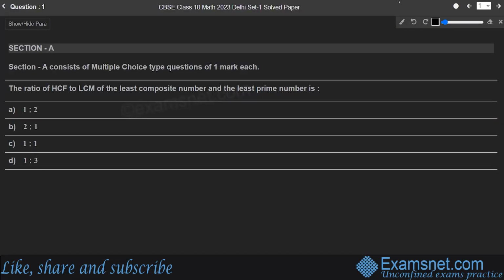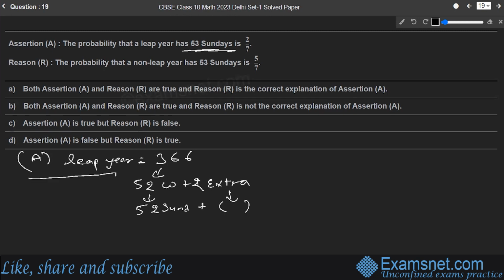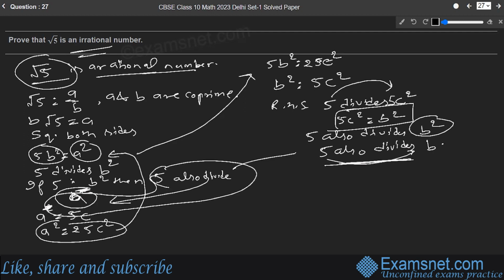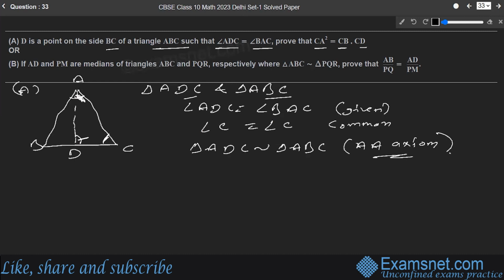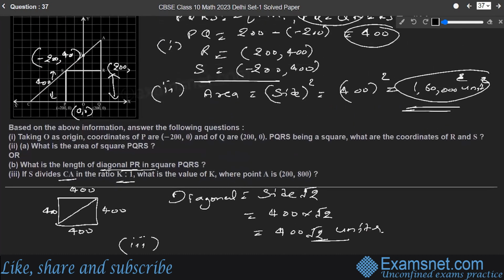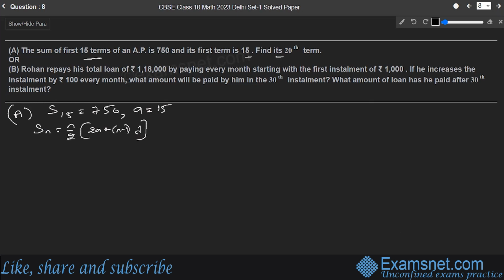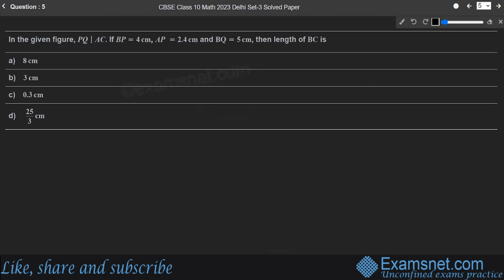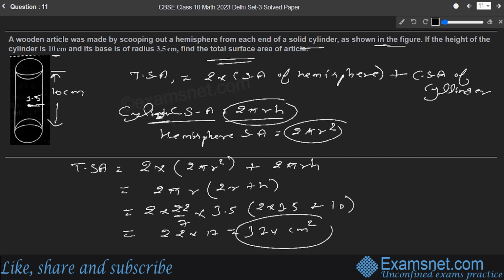CBSE Delhi 2023 Class 10 Math Paper Solutions and Analysis Delhi All Sets Solutions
Jump to Questions:
00:00:00 - Intro